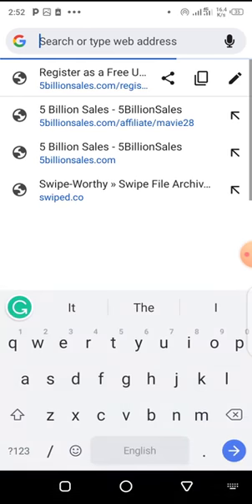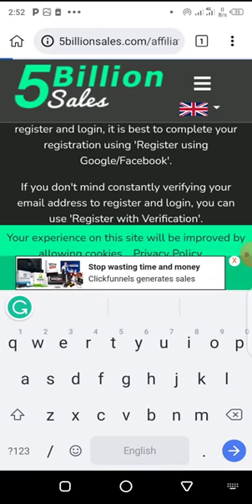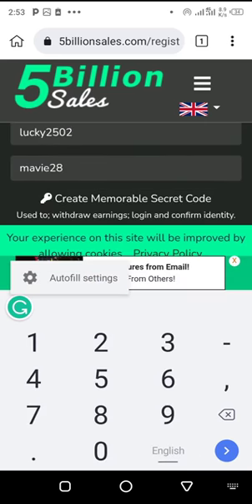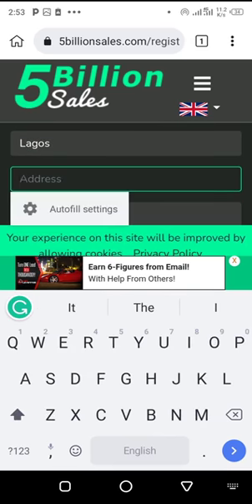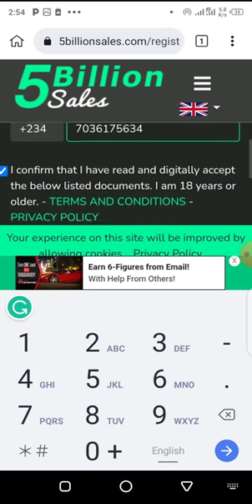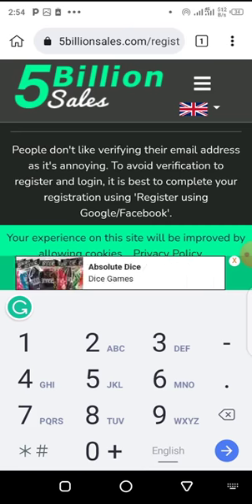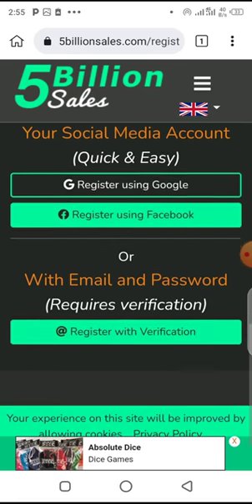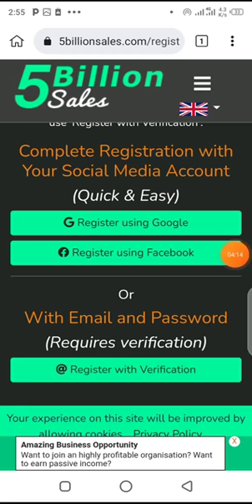How to Register on 5billion Sales